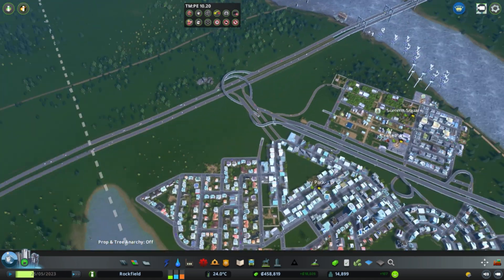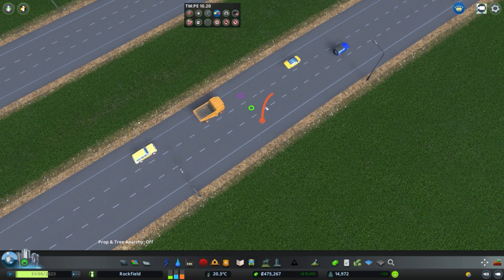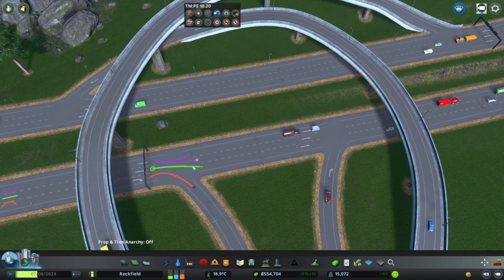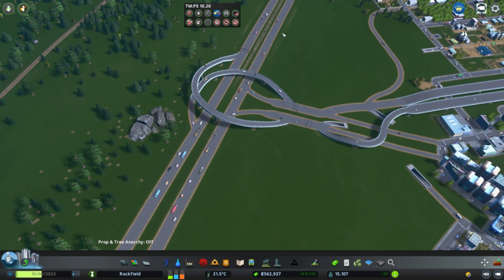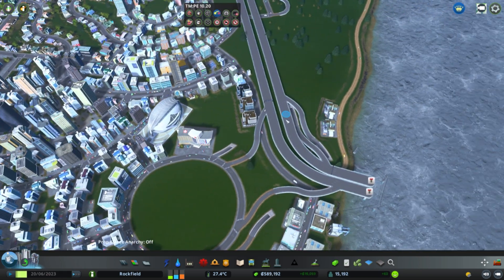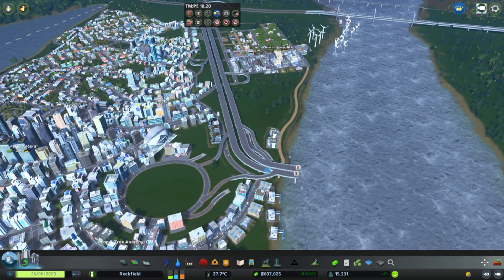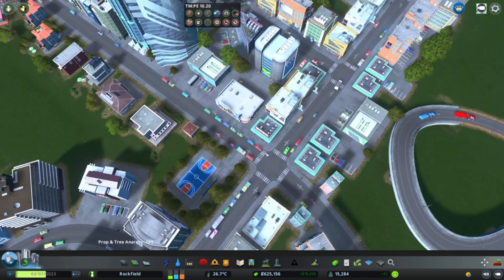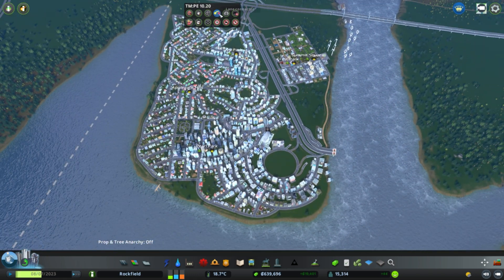Traffic Manager Mod Tutorial - Lane Connector - Cities Skylines - Part 2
Traffic Manager mod tutorial series part 2. A look at the Lane Connector tool. I also play Cities Skylines three nights a week on Twitch

KRX

Traffic Manager Mod President Edition for Cities Skylines